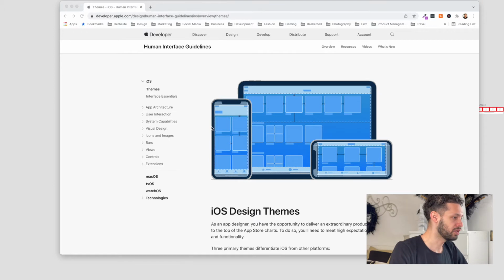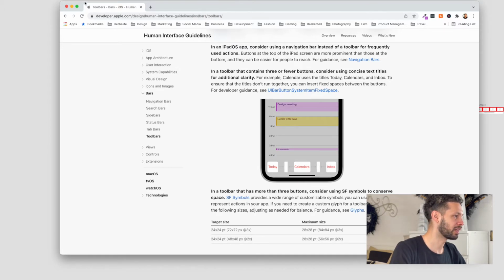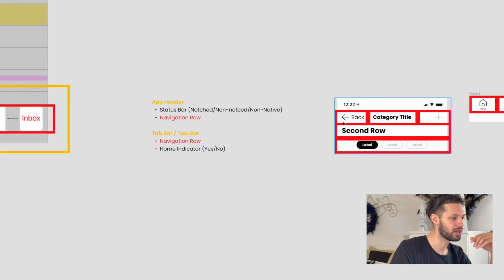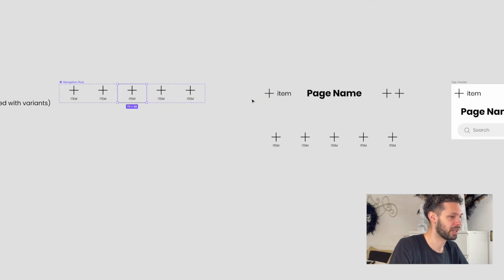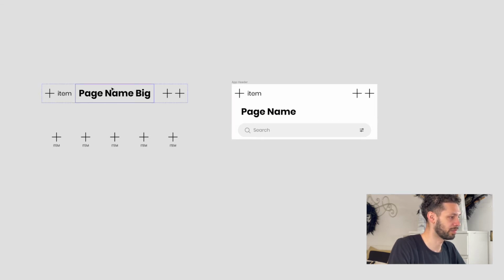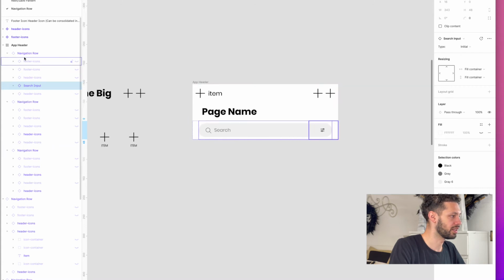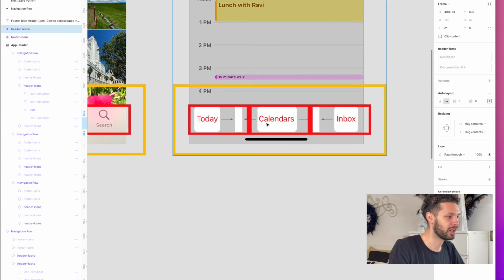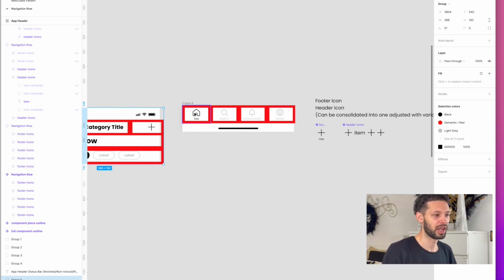Navigation Bar Component Exploration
In this video, I go through exploring building a reusable navigation bar component consisting of 5 nav items that are customizable or interchangeable to build navigation bars, tab bars, or toolbars.